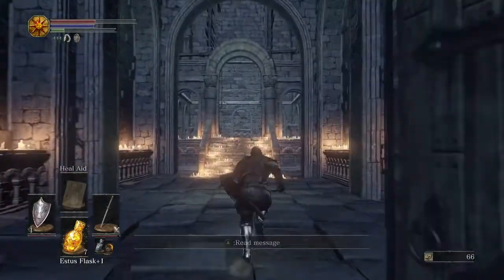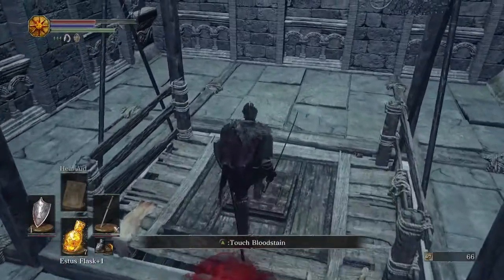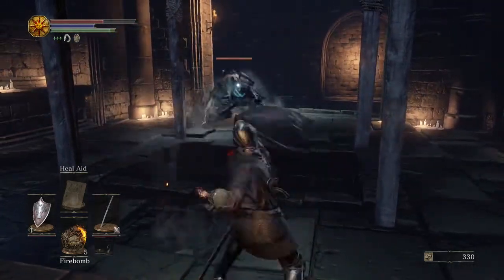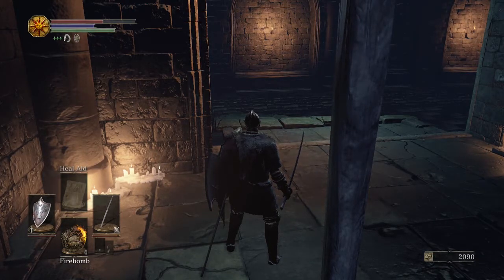Undead Settlement - Boreal Outrider Knight Cheese - Dark Souls 3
Hey guys so in todays video I show you a quick method to killing the 'Mini Boss' in the undead settlement to allow you to progress to the further areas of the game, to do this method all you need to do is take the lift down to the bottom of the cathedral, after this you send it immediately back up and then draw the Boreal Outrider Knight towards it as it trys to attack you it falls into the hole thus meaning you don't even have to take a swing at it.

If you have any thoughts, leave them in the comments below.

If you like, you can show your support by donating through Paypal! A nice alert appears in the stream and everything:

10% of my earnings as The Irish Turtle goes to a charity of your choosing every month. More details can be found on it here: